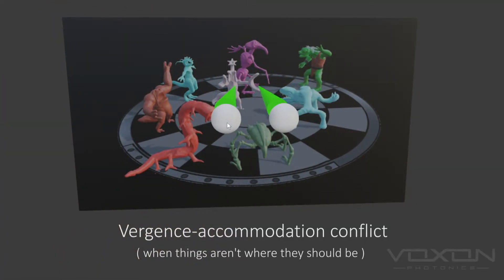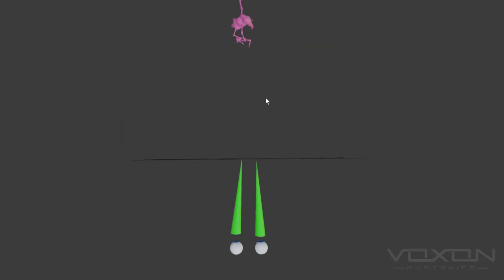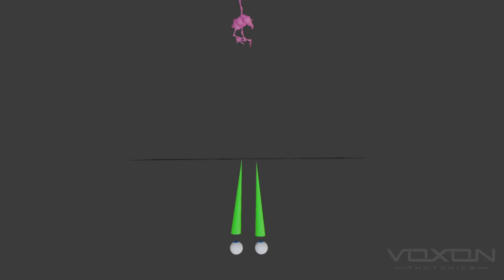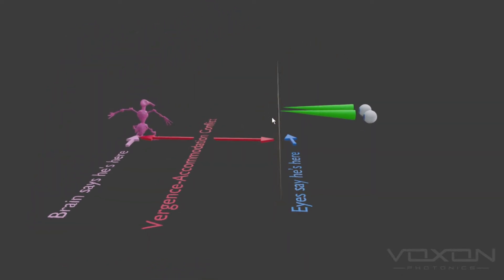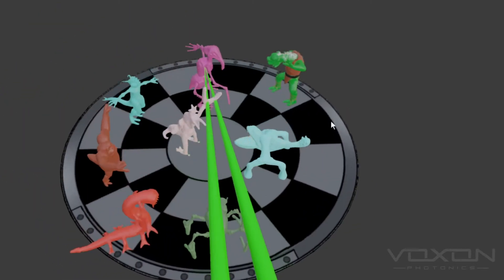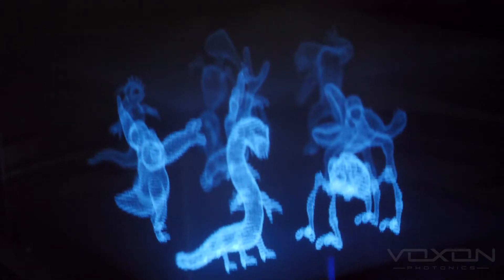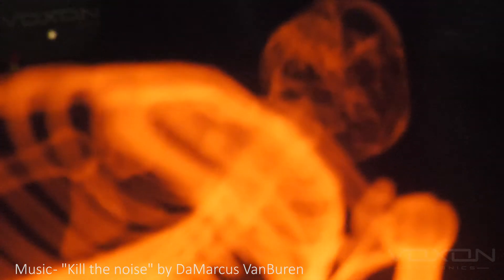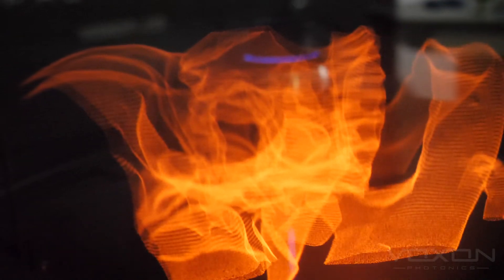Vergence-accommodation conflict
In 3D image display, the "Vergence-accommodation conflict" represents the difference between where your brain thinks an object is, and where your eyes are focussed. Finding a solution to this problem is an ongoing challenge for VR, AR and other screen based 3D Display companies.

This short video demonstrates why the Voxon Photonics VX1 volumetric display doesn't suffer from this problem and why it can offer a unique viewing experience to compliment your existing 3D hardware portfolio.